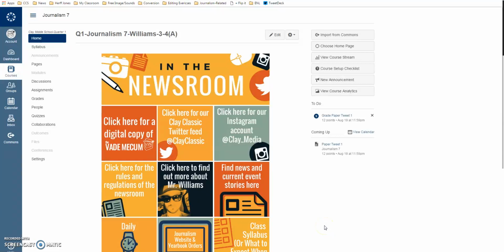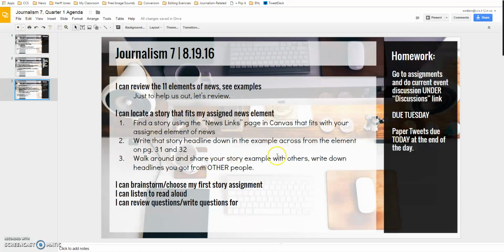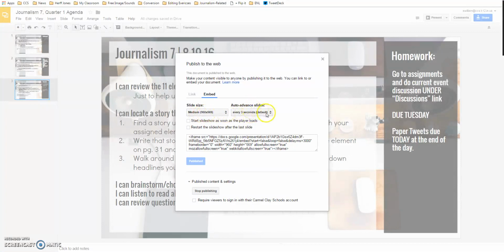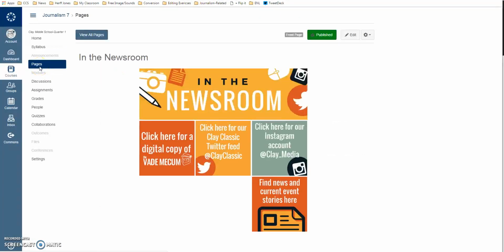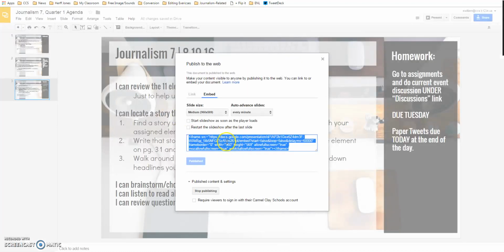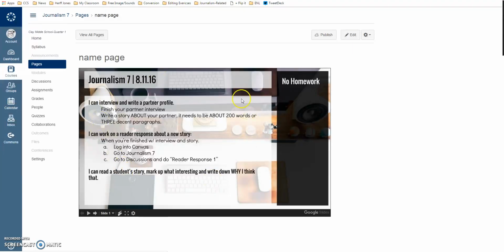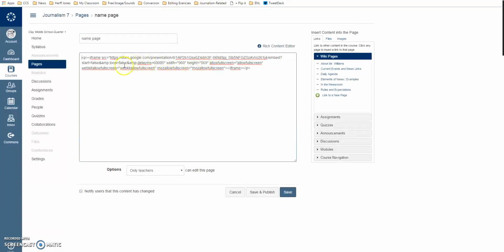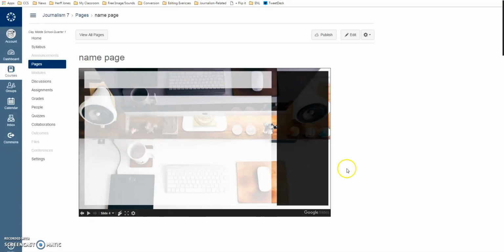Canvas EMBED Google Slides